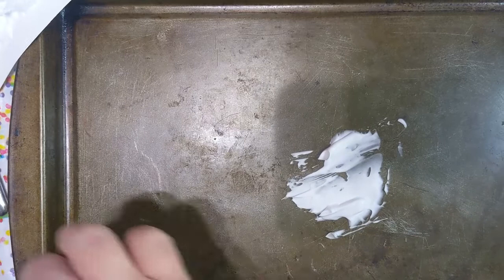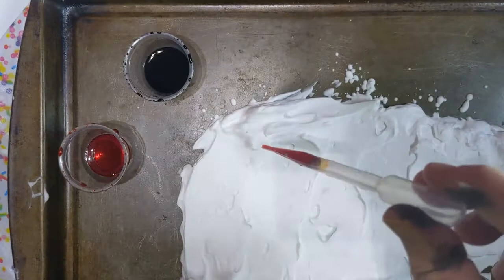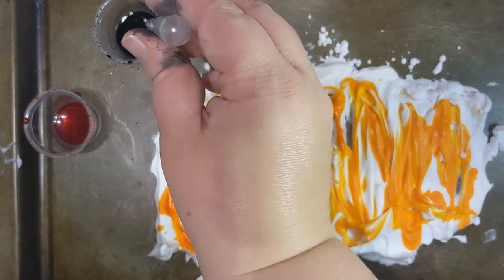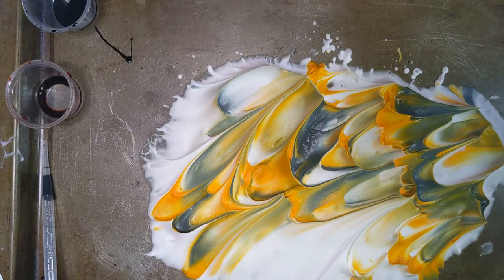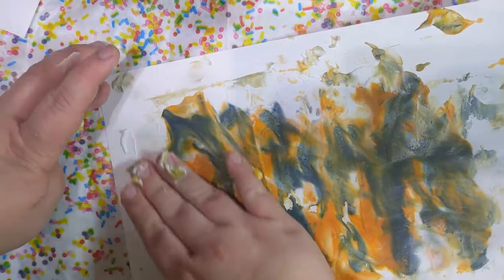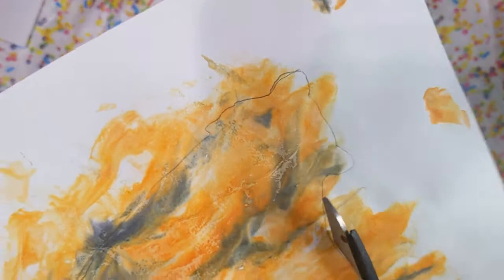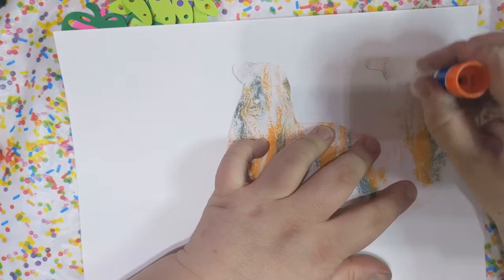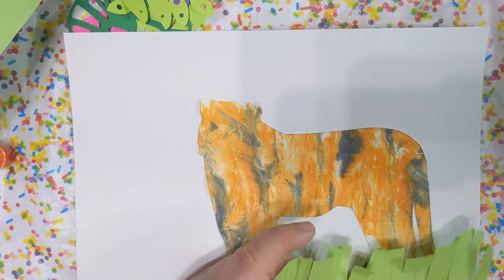Rainforest Explorers (grades 3-5)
Become a rainforest explorer with a themed activity. For grades 3-5.